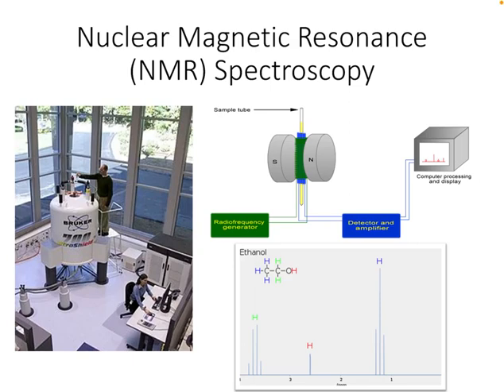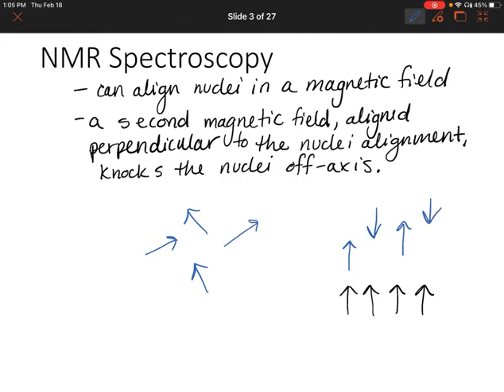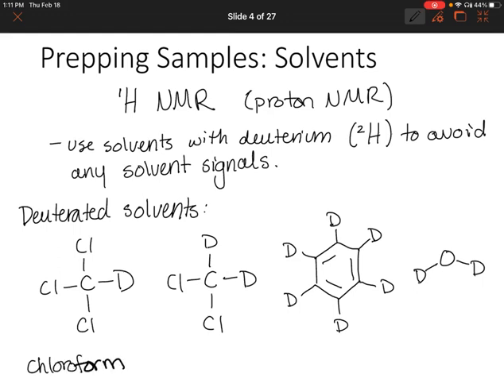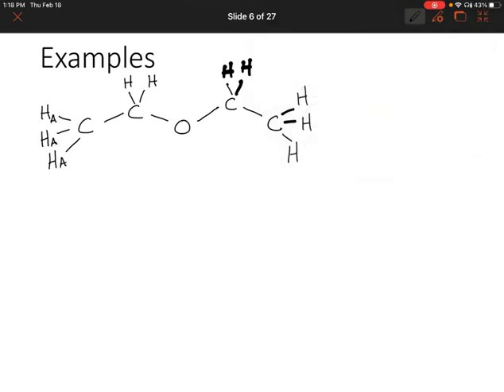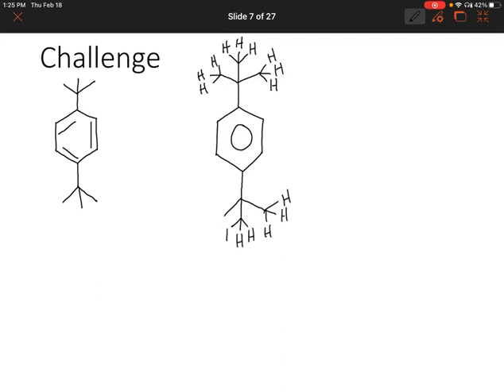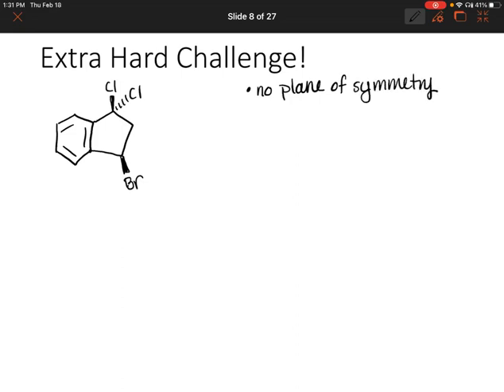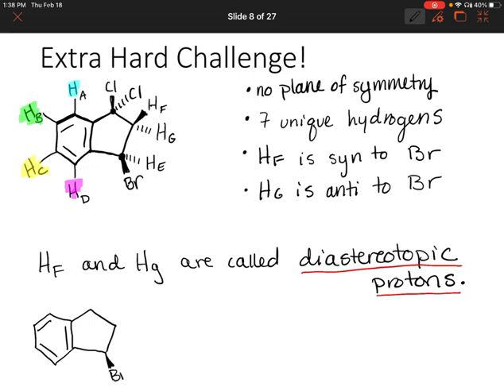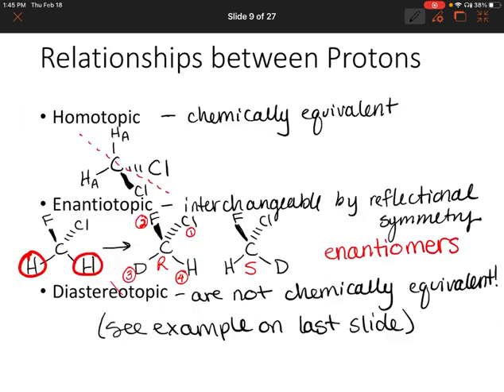CHEM& 262 Introduction to NMR